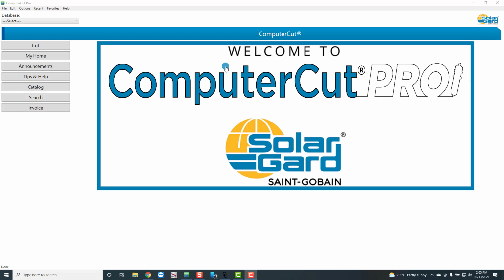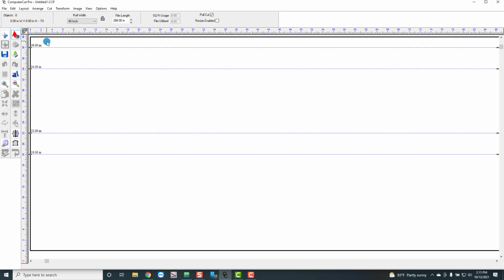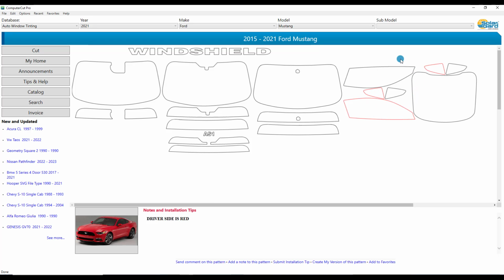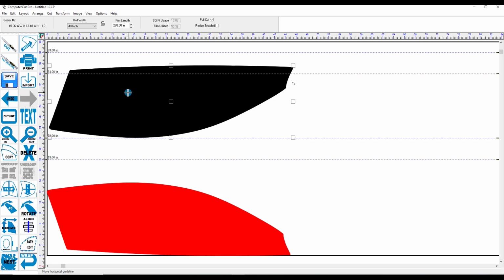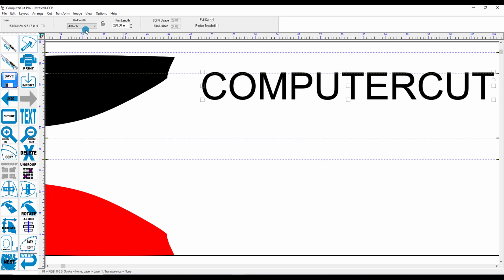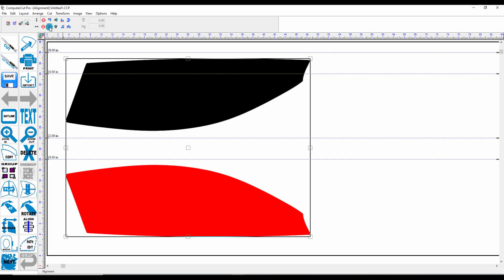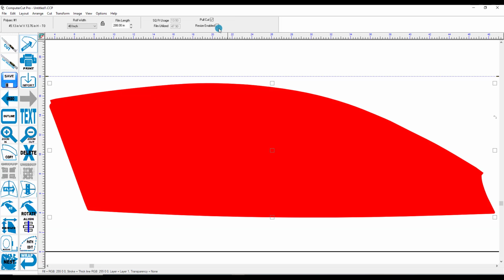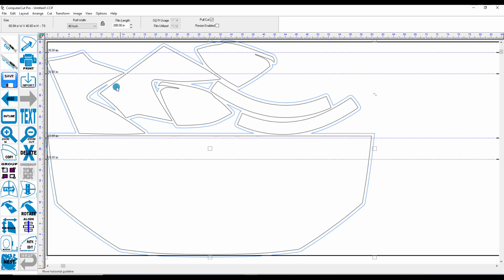ComputerCut Pro Cut Window Overview and Toolbar Training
Gives an overview of the ComputerCut Pro cut window and how to personalize it and training on the ComputerCut toolbar icons and their functions